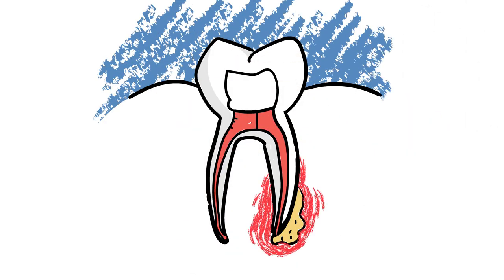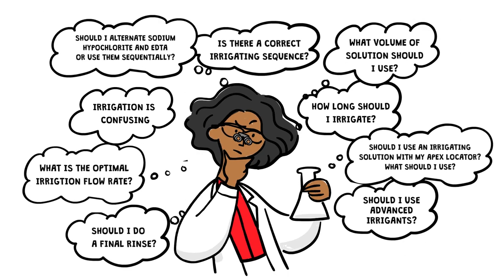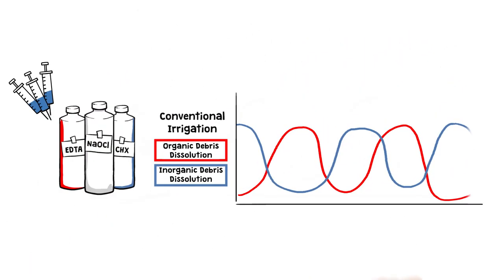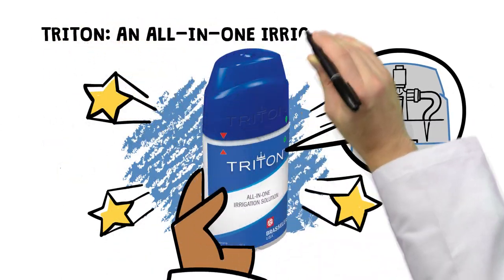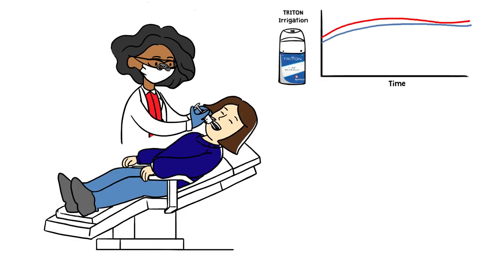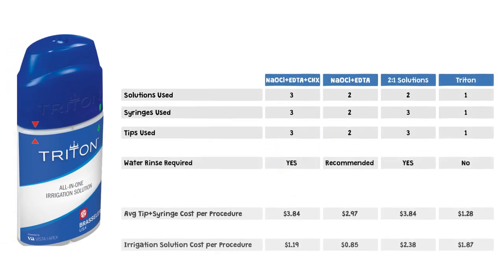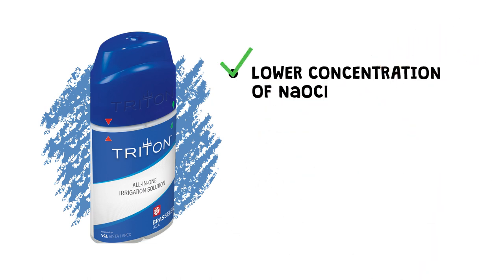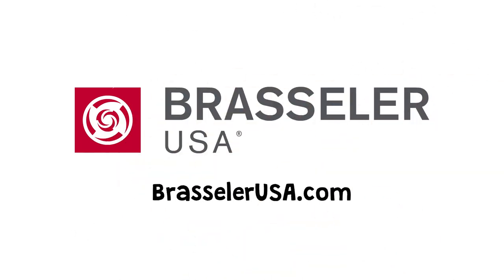Triton All-In-One Irrigation Solution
Looking to simplify your irrigation protocol? Triton All-In-One Irrigation Solution is a multi-functional single irrigation solution that reduces chair time,
 procedural steps, and overall irrigation costs. Tested and proven effective by world renowned
endodontists, Triton has quickly
 become a preferred irrigation protocol.